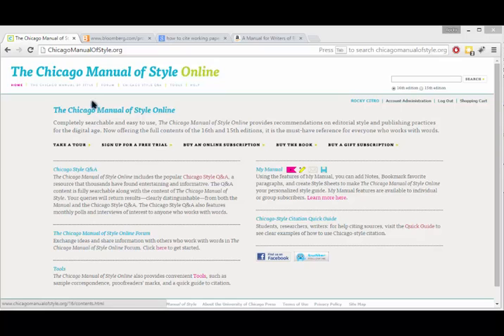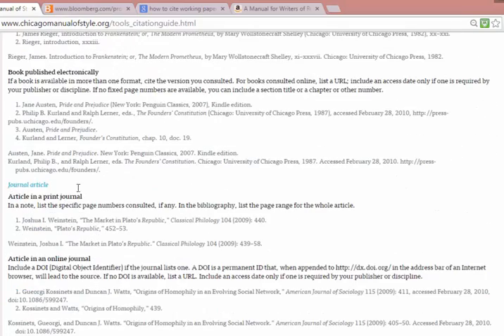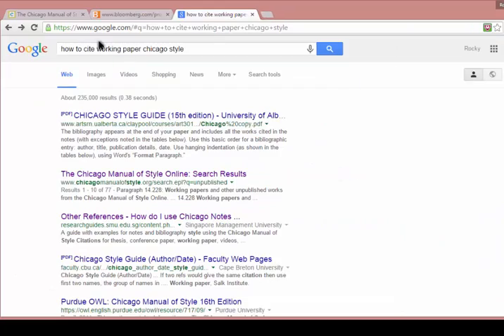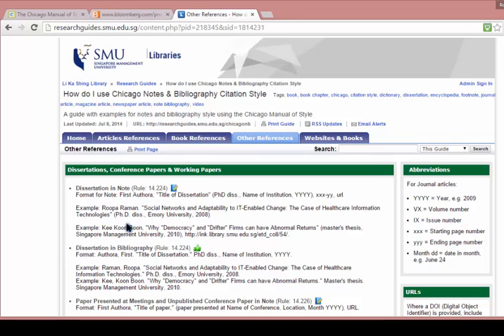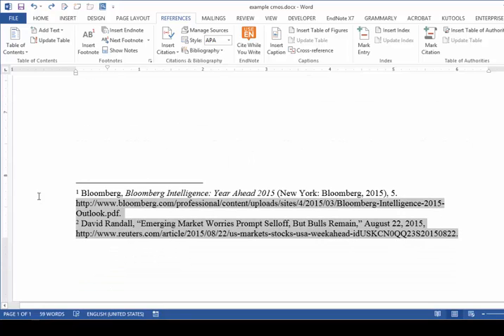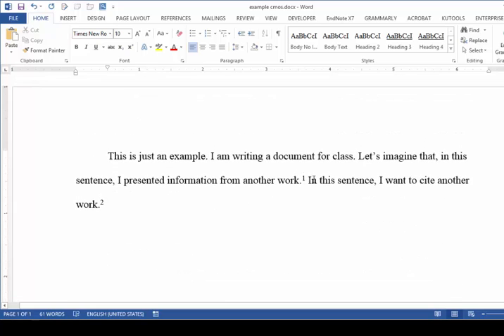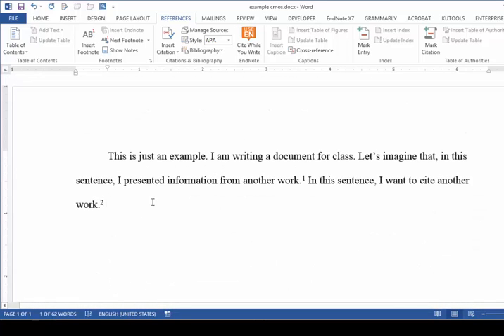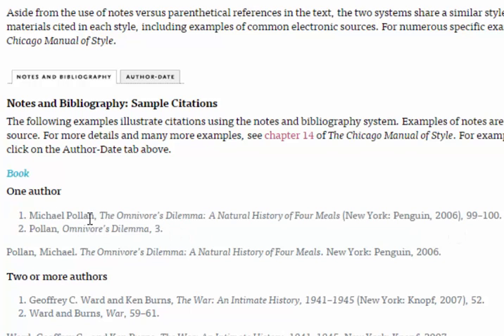Chicago Manual of Style Citation Quick Guide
How to use the CMOS Citation Quick Guide and other resources to cite sources in your document.